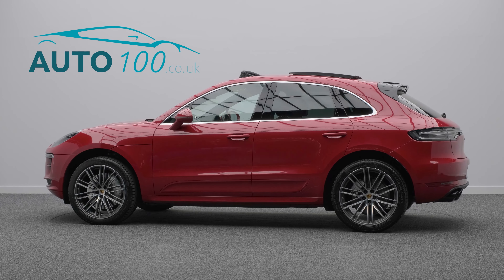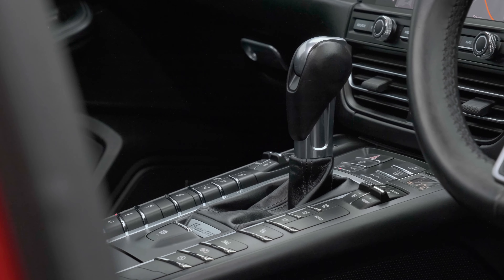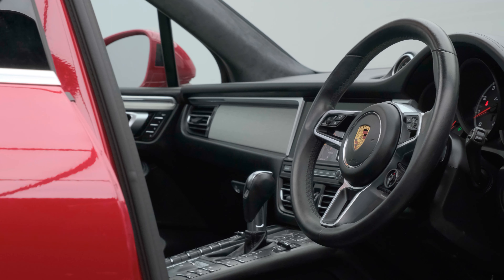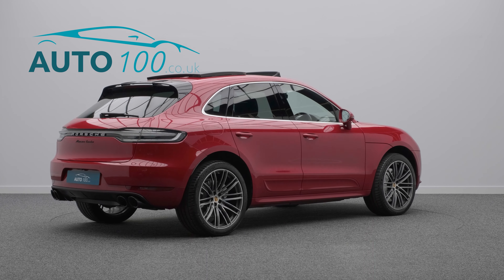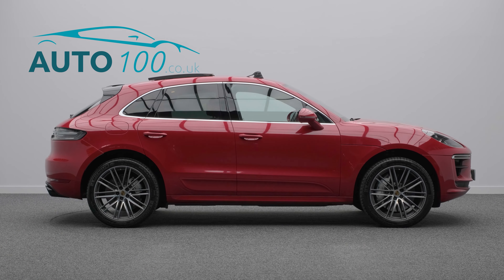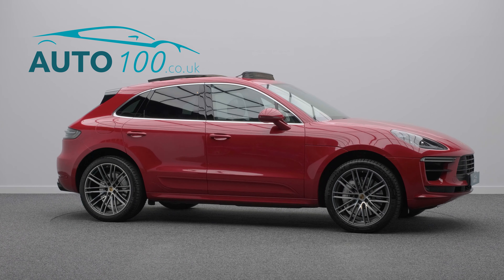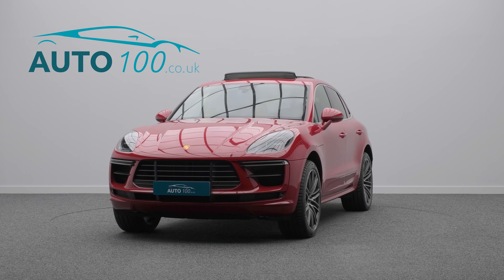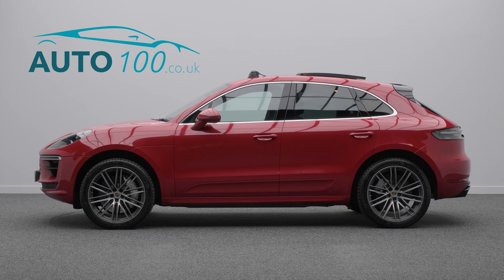Porsche Macan Turbo S | Auto 100